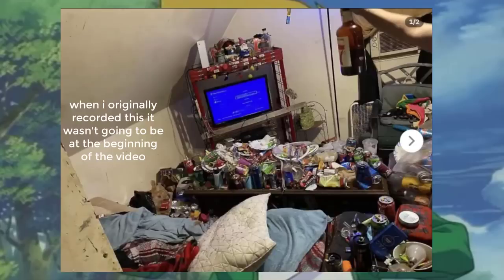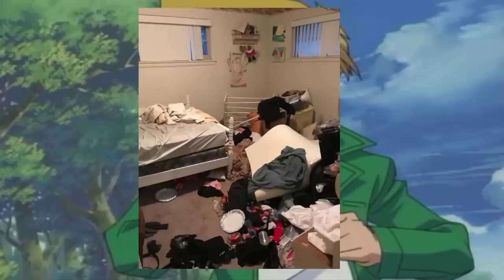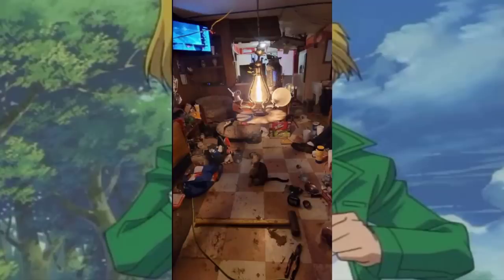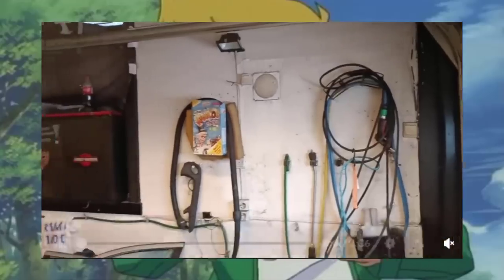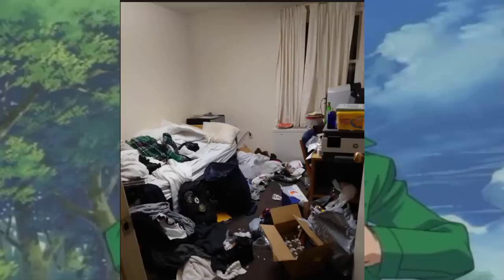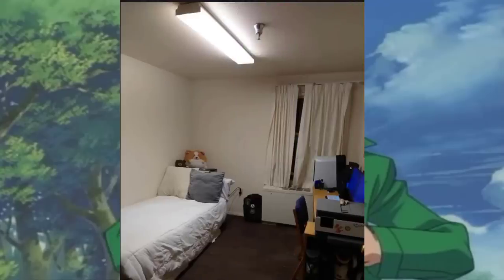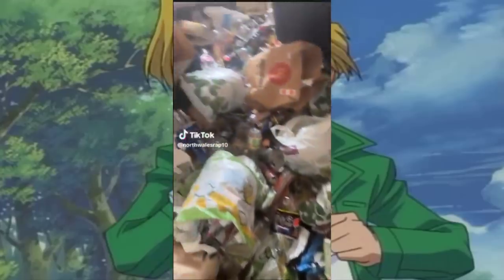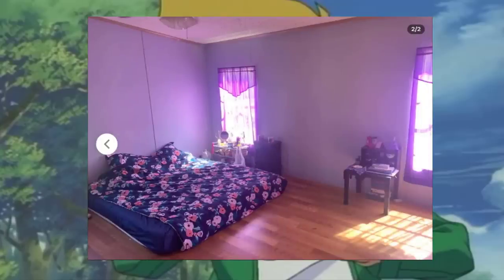really bad neckbeard nests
deeply disgusting neckbeard nests |  r/neckbeards , r/neckbeardnests and r/justneckbeardthings all coming together.